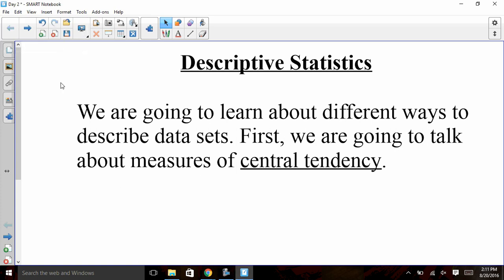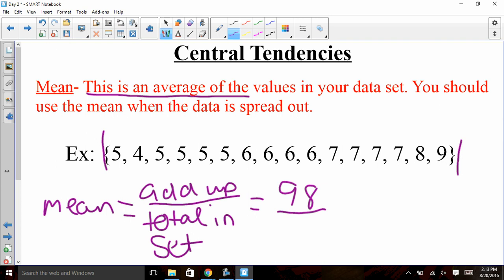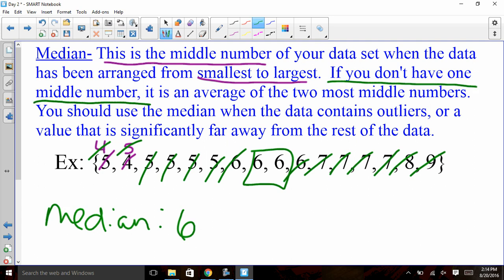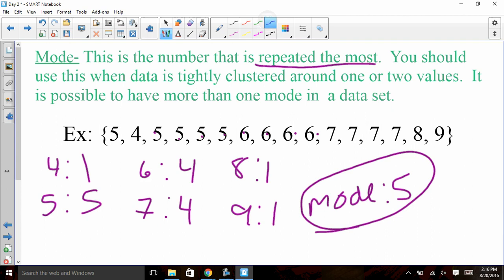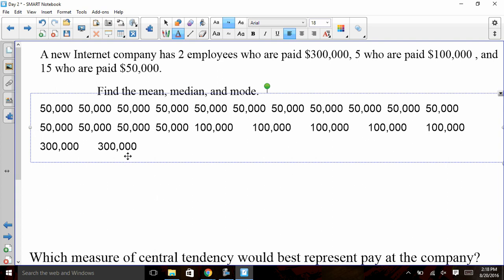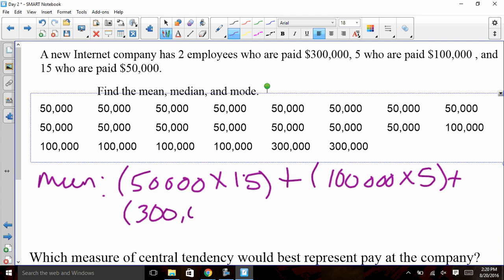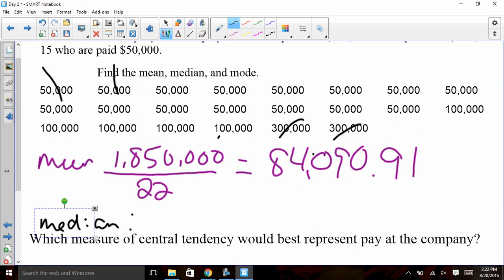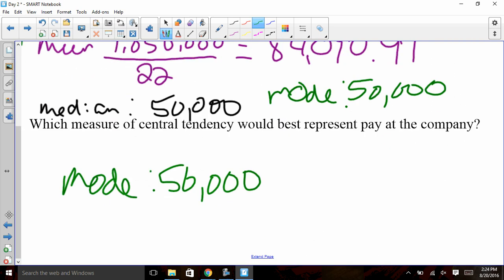Math C Day 2